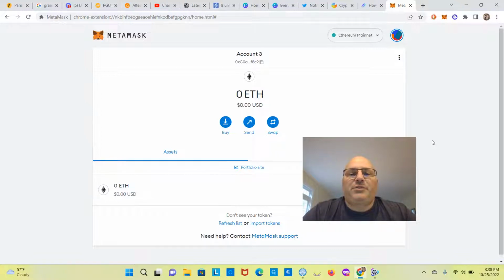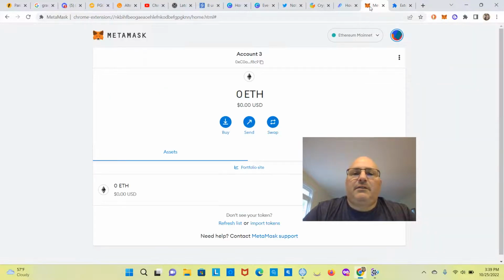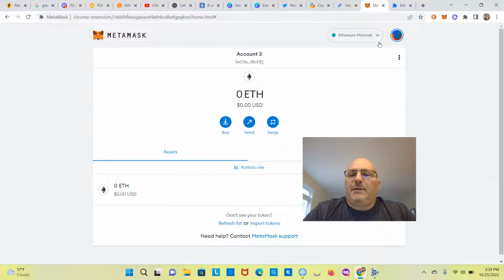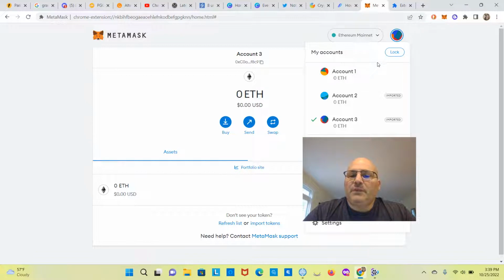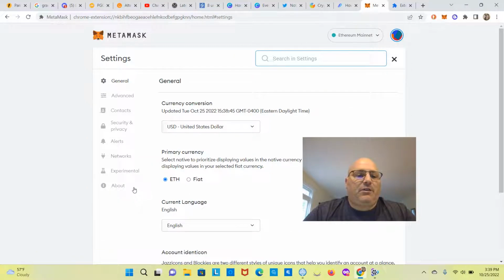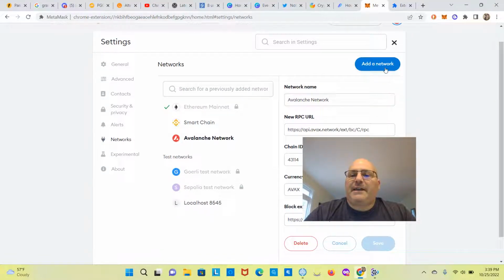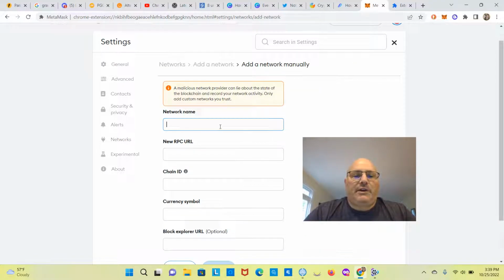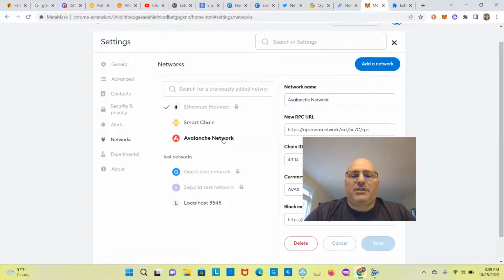How To Add Avalanche To Your MetaMask Wallet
I’m building a cryptocurrency channel where we can all learn, research and share our due diligence. Don’t go it alone!

Chain ID: 43114
Currency Symbol: AVAX

B7N03R